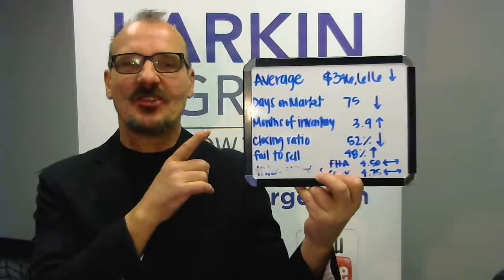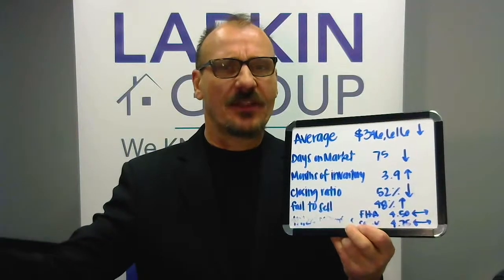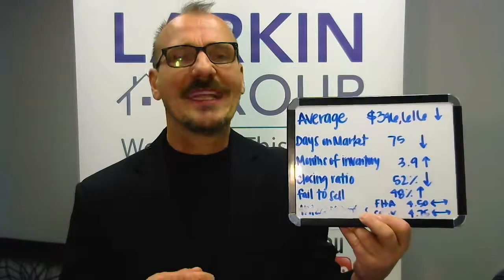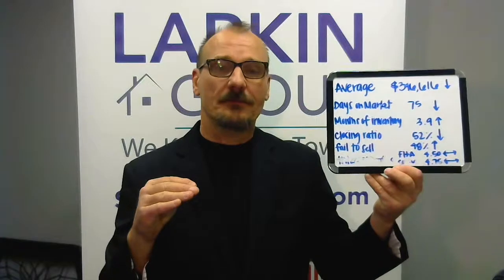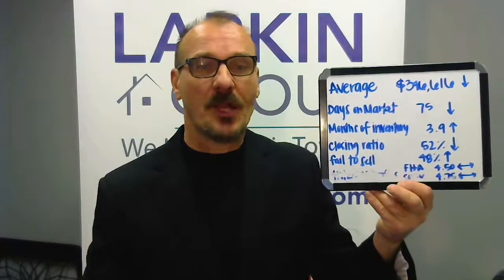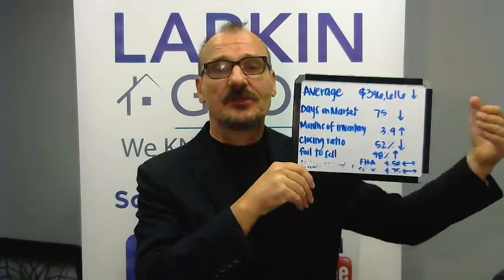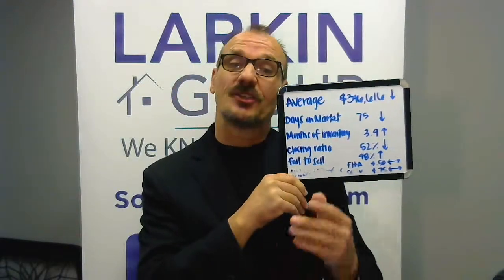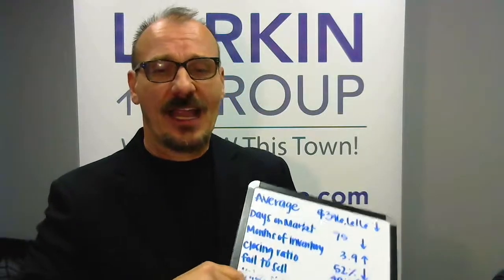St. George Real Estate March 2019 Update with St. George Real Estate Agent Jesse Poll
Larkin Group Real Estate Guru Jesse Poll breaks down the St. George Real Estate Market in 3 minutes.

Jeremy Larkin
Keller Williams
St. George and
Washington County, UT